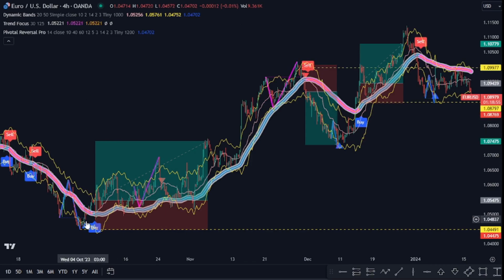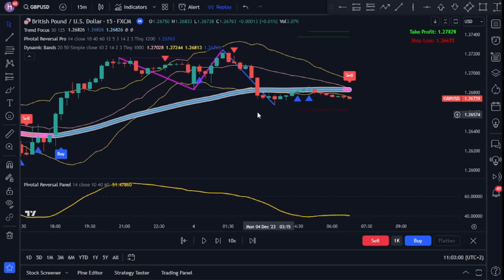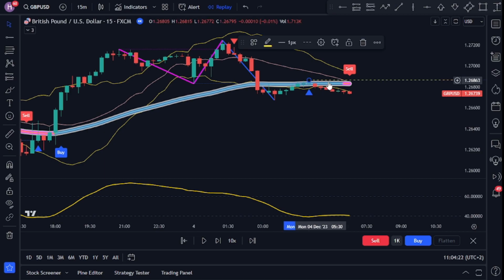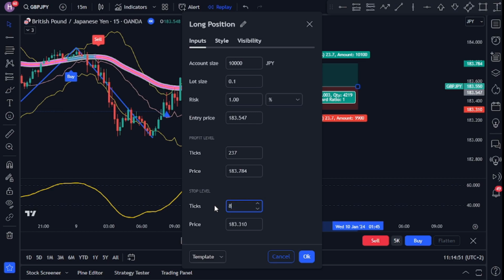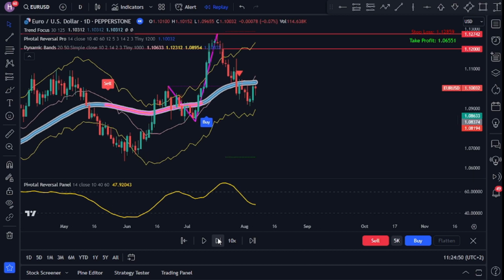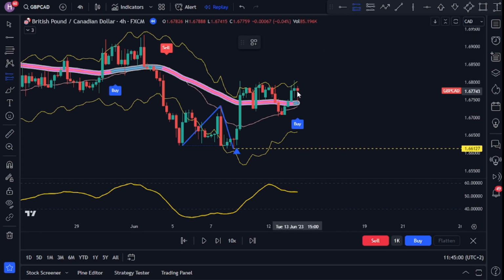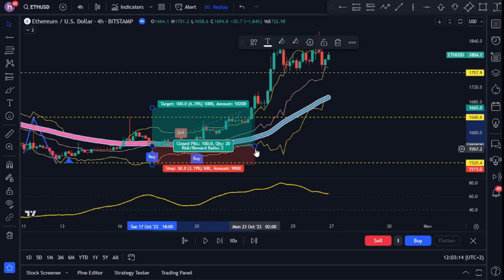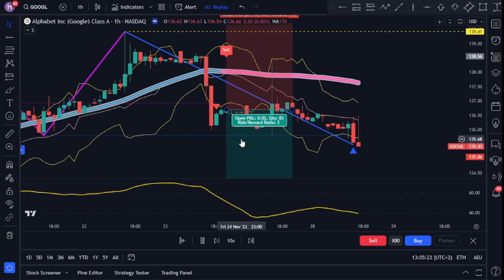Dive into the Synergy of Dynamic Bands, Trend Focus, and Pivotal Reversal Pro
Unlock the full potential of your trading with the combined power of Dynamic Bands, Trend Focus, and Pivotal Reversal Pro. This video guide is your key to mastering market dynamics using these three groundbreaking indicators on TradingView.

Key Features of This Trio Bundle:

🌟 Dynamic Bands: Utilize the power of volatility with Dynamic Bands, offering you a clear view of trend stability and potential breakouts.

🌟 Trend Focus: Minimize lag and cut through market noise with Trend Focus, ensuring you're always one step ahead with early trend detection and accurate directional insights.

🌟 Pivotal Reversal Pro: Spot precise market reversal points, giving you the advantage of entering or exiting trades at the most opportune moments based on solid pivot analysis.

Enhanced Market Insight: Combine these indicators for a comprehensive analysis that covers trend direction, volatility, and reversal signals, providing a robust framework for your trading decisions.

Customizable Alerts: Never miss a beat with tailored alerts from each indicator. Whether it's a breakout, a new trend, or a reversal, you'll be the first to know, right on your TradingView platform.

🔍 Discover how to leverage this powerful combination to refine your market analysis and decision-making process.

00:00 Intro
00:54 Strategy Setup
02:22 Sell Rules
03:25 Buy Rules
04:54 Swing Trade
06:20 GBP/CAD H4
07:35 ETH/USD
08:42 Day Trading
10:13 Outro